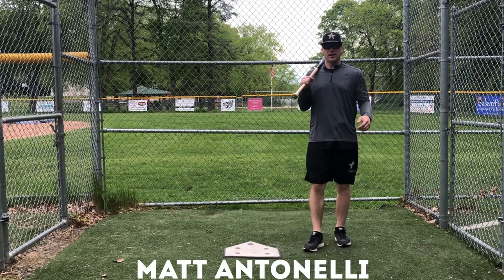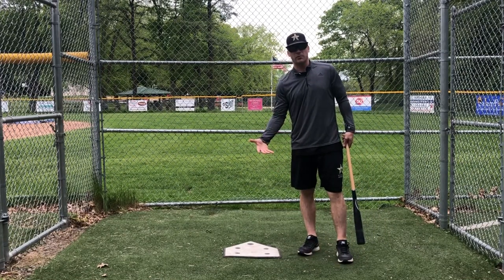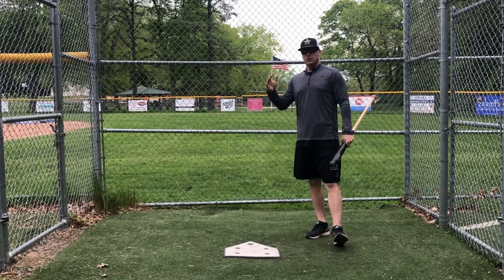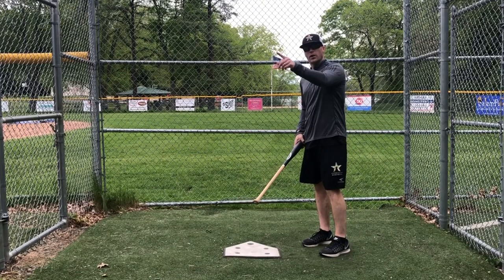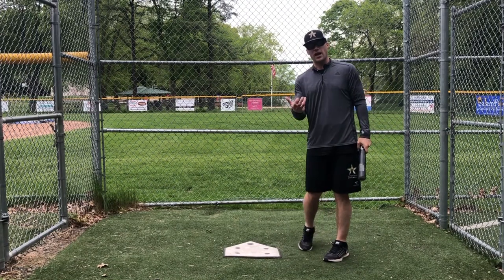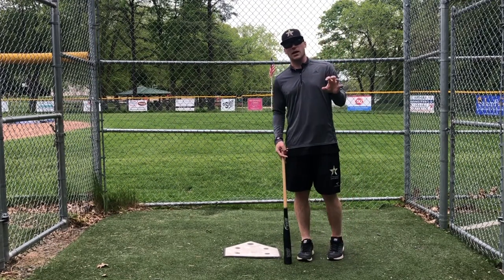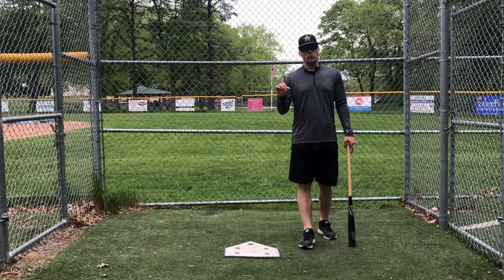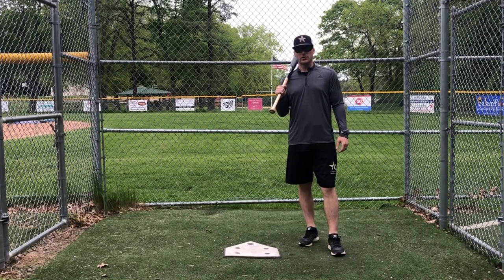5 Ways To Improve Your Batting Practice!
5 Ways To Improve Your Batting Practice!

Sign up for our 2019 Antonelli Baseball Summer Skills Camp, July 22-25 from 9AM - 3PM! or click the link below to sign up

Recommended Nutritional Products:

EAS 100% Pure Whey Protein Powder
Optimum Nutrition Micronized Creatine Monohydrate Powder

The Inner Game of Tennis: The Mental Side of Peak Performance
Peak: Secrets from the New Science of Expertise
Grit: The Power of Passion and Perseverance